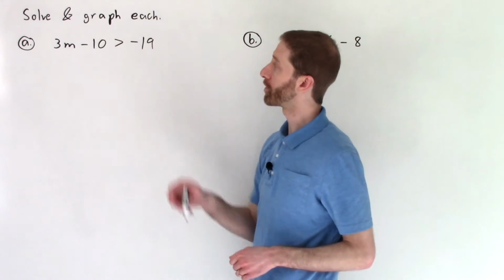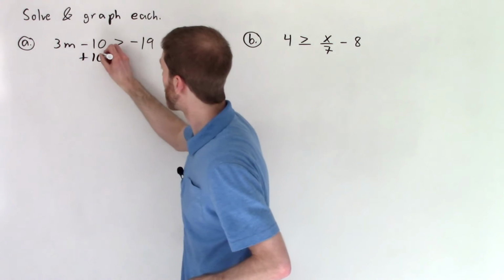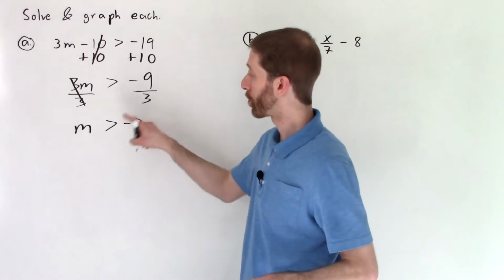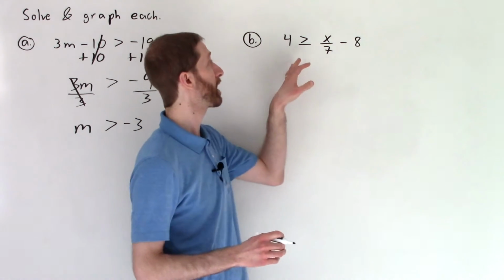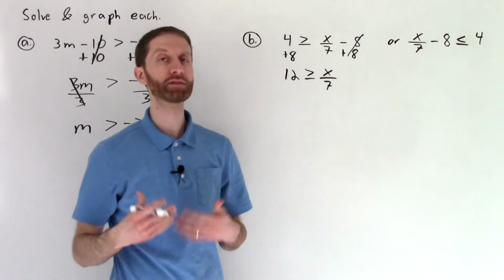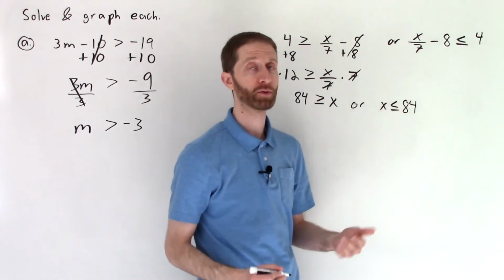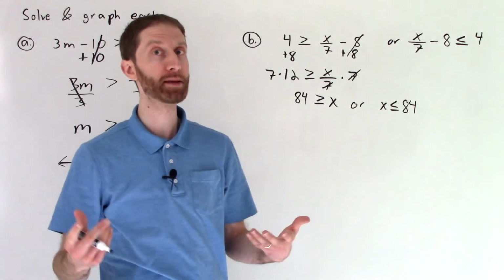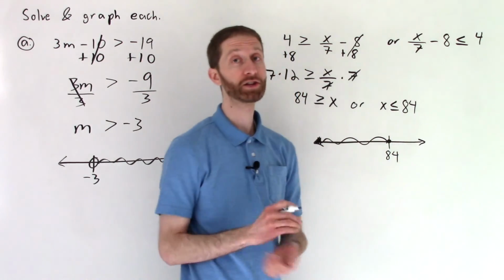Solving and Graphing Two Step Inequalities 2 Basic Examples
This Math Help Video Tutorial is all about how to solve two-step inequalities.  To solve inequalities treat them like they are equations.  Look out for switching the inequality sign when multiplying or dividing by a negative number.